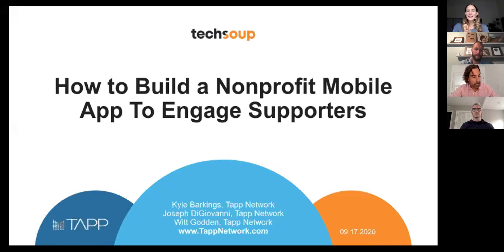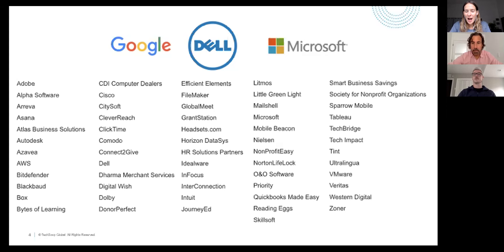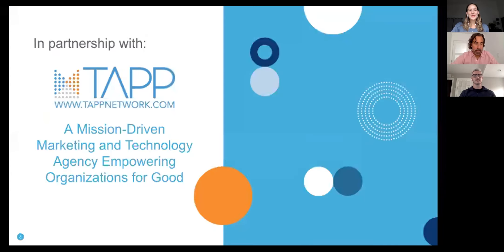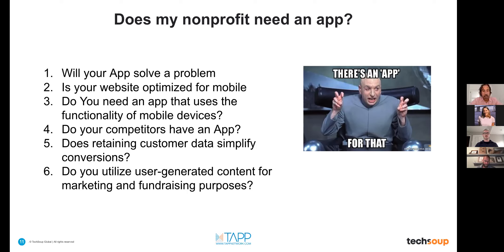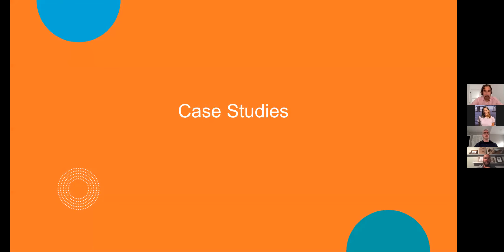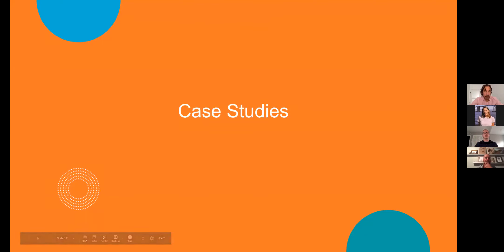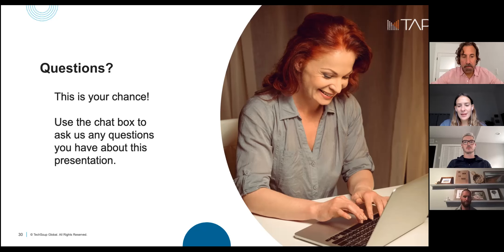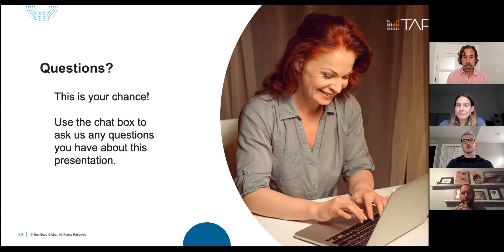How to Build a Nonprofit Mobile App to Engage Supporters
Now more than ever, it's important to be in the palm of your supporter’s hands. Join the Tapp Network team for a discussion on how nonprofits can expand their digital marketing reach with mobile apps. They'll talk about how to choose the best type of app for your organization's mission and budget. From fundraising, engaging volunteers or executing a unique event experience, learn how apps can transform your nonprofit’s marketing strategy.

We’ll cover how to:
- Choose the right type of app builder
- Create an app for fundraising
- Build an app for virtual events and engagement
- Measure analytics for funders, and more!